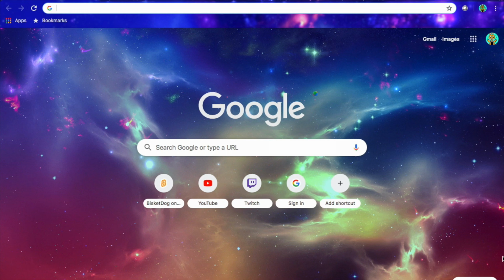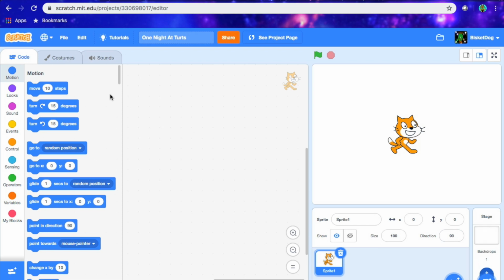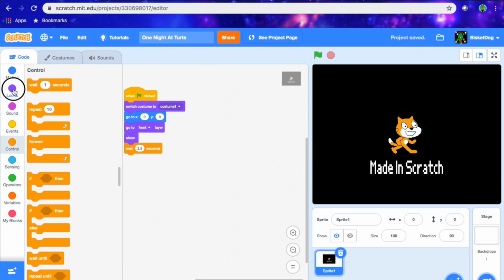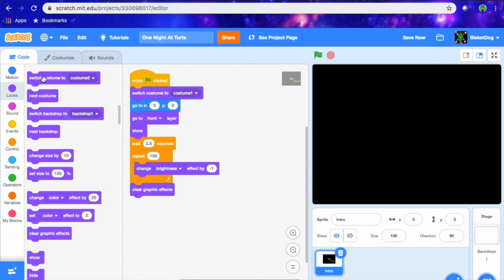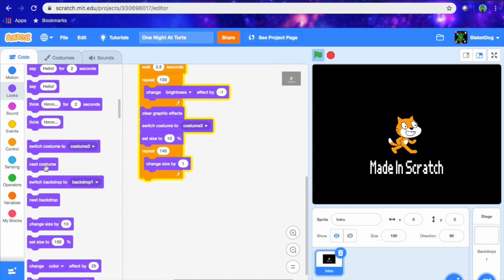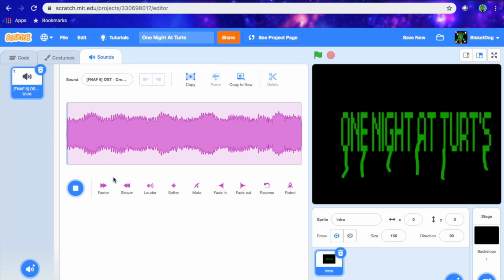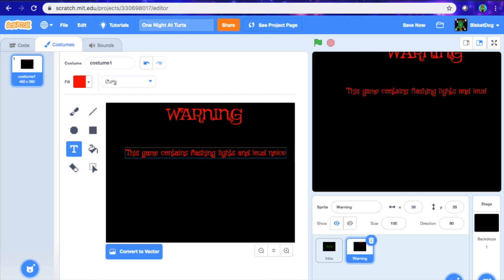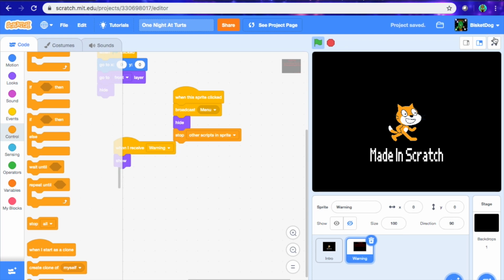How to make a High Quality Fnaf Fan Game on Scratch